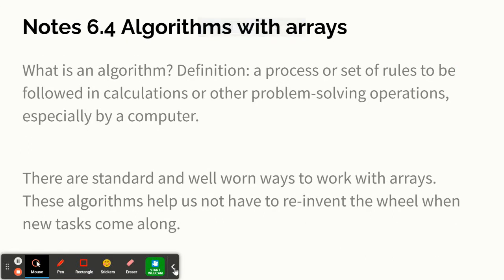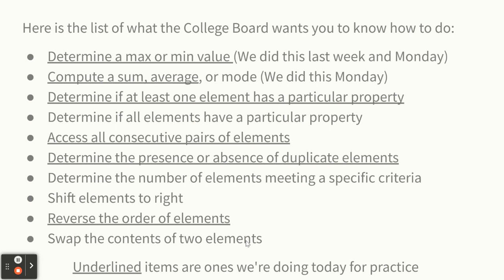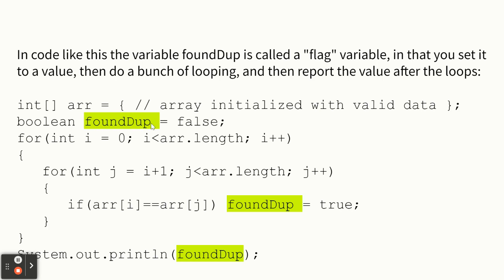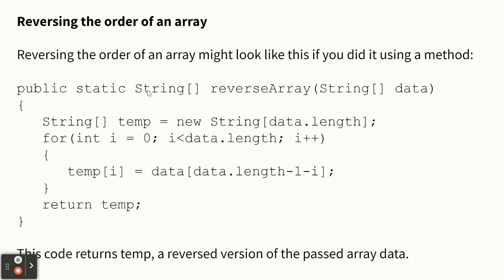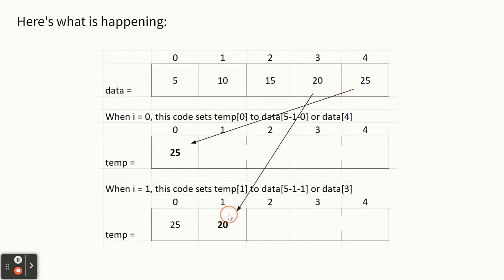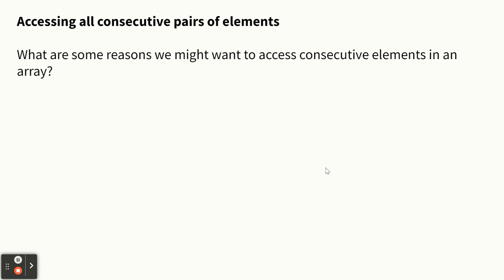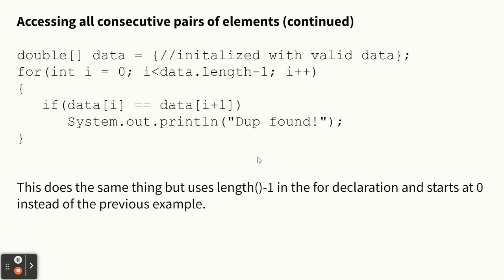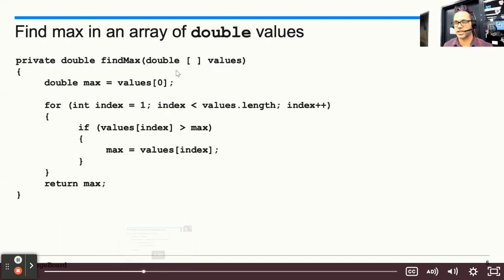Notes 6.3 Algorithms with arrays 11-29-23